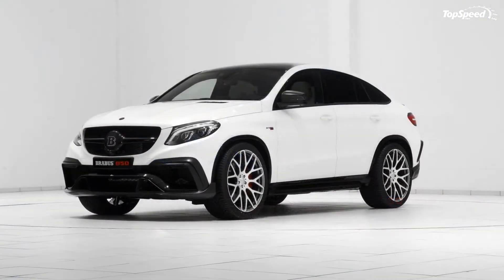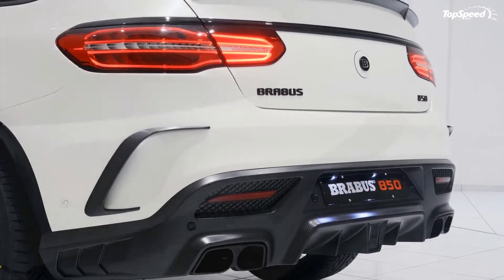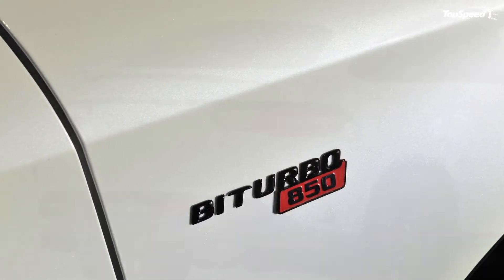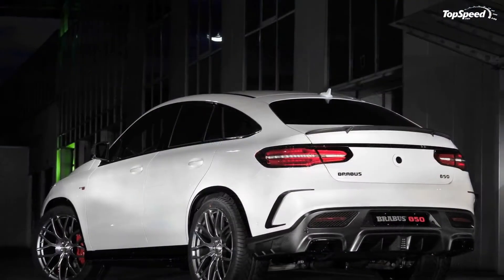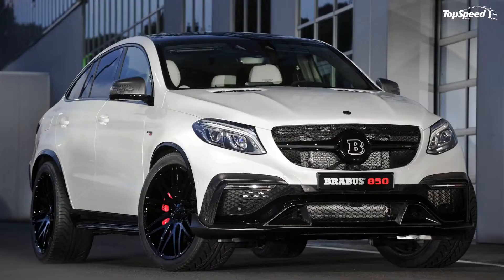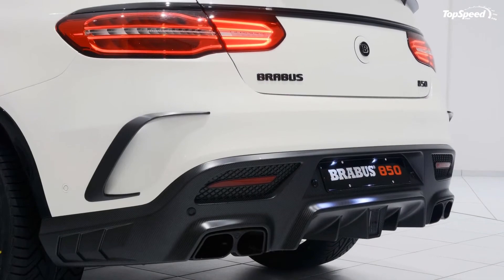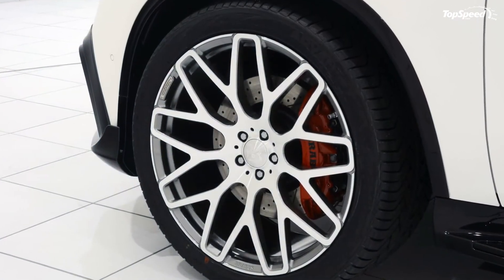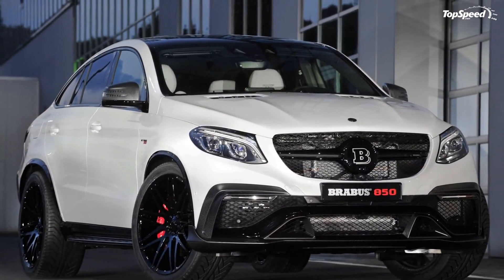2016 Mercedes GLE Coupe 850 By Brabus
The 2016 Mercedes-Benz GLE Coupe hasn’t been the best-received of vehicles. It’s another of those vehicles that tries so hard to fit into so many different niches that it doesn’t get any of them quite right. But Brabus knows that people will be willing to overlook a lot in the name of insane amounts of power, and if anyone can crank that kind of power out of the GLE Coupe, it is definitely Brabus. The new creation is given the name 850, the same as several other Brabus creations that are based off of 63-badged Mercedes products.
What makes the GLE Coupe 850 different from the other Brabus 850 products is that the base vehicle isn’t an AMG, as there is no AMG version of the GLE Coupe, at least not yet. The GLE63 S still uses the same engine as 63-badged AMG products, and it still costs nearly twice as much as the base model, but it isn’t quite as visually attention-grabbing as an AMG. So the GLE Coupe 850 might come as more of a shock than other 850 models. And yet, for all of the shocking craziness of the exterior, it is a surprisingly refined and civilized cabin.
Continue reading to learn more about the Mercedes GLE Coupe 850 By Brabus.